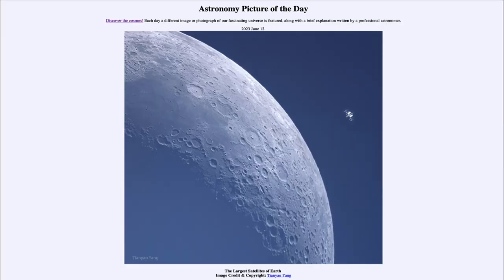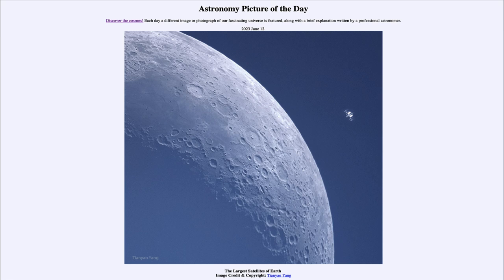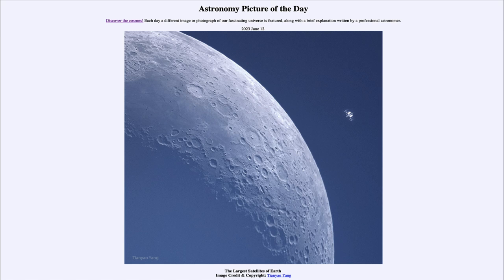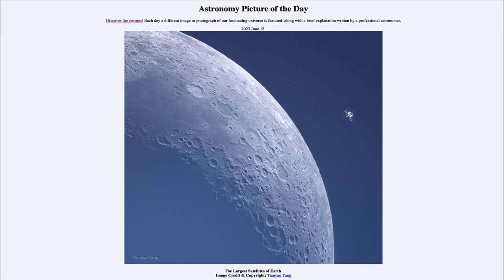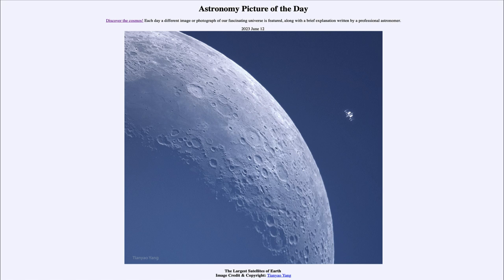2023 June 12 - The Largest Satellites of Earth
In today's image, we see the two largest satellites of Earth. The largest satellite is the one natural satellite, our own Moon. The next largest satellite is the International Space Station. While they may appear close to gather in the image, they are actually far apart with the ISS being in low Earth orbit, circling Earth every 90 minutes. Our Moon, on the other hand, takes nearly a month to circle Earth once.